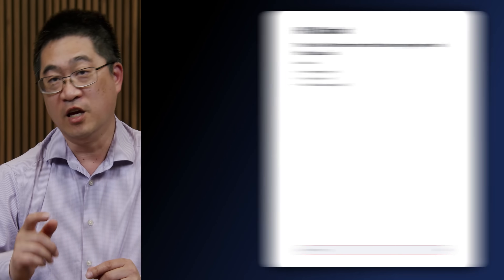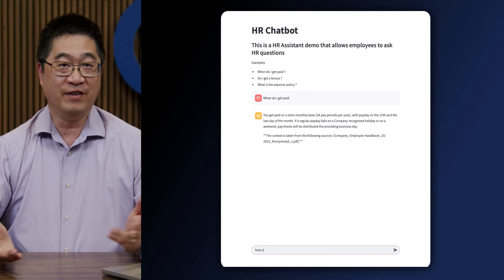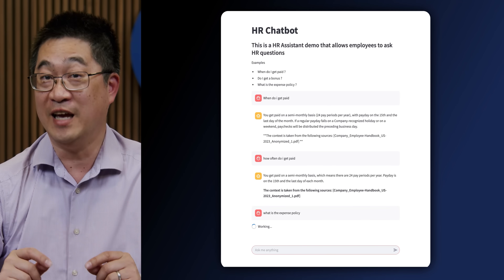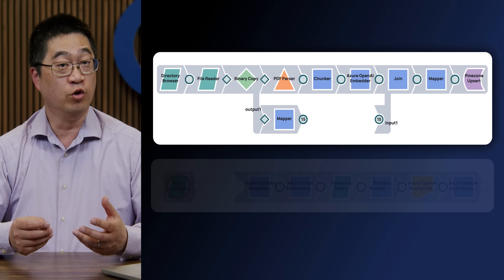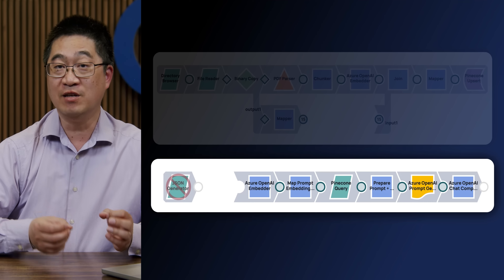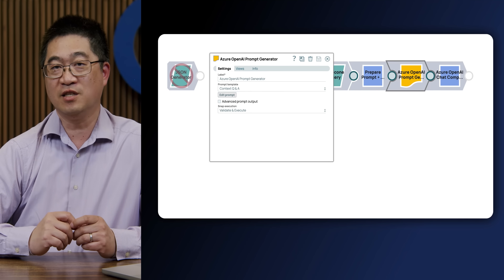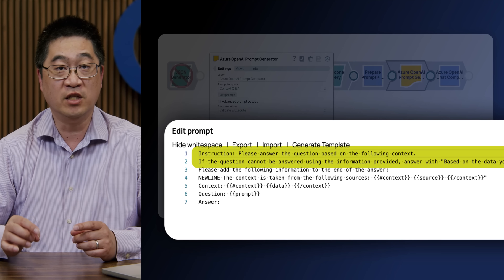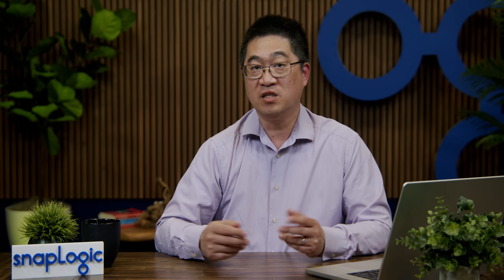Build an HR Helpdesk AI Agent with SnapLogic | Agent Showcase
This video features an HR Helpdesk Agent built using SnapLogic’s AgentCreator—an AI-powered support assistant designed to answer routine employee questions using your company’s official HR documents and policies.

Built on a Retrieval-Augmented Generation (RAG) framework, this agent provides accurate, policy-aligned answers by only responding to content found in your custom handbooks, procedures, and internal documentation. It understands both structured and unstructured data, enabling secure, self-service access to common HR requests—without overwhelming your HR team.

From PTO policies to benefits questions, the Helpdesk Agent improves employee experience and reduces response times—while keeping your HR staff focused on more complex, high-value tasks.

🌐 SnapLogic: SnapLogic.com